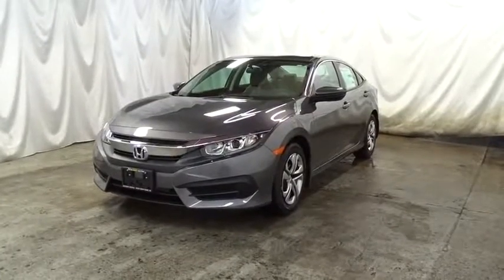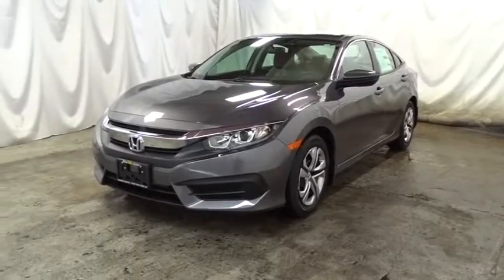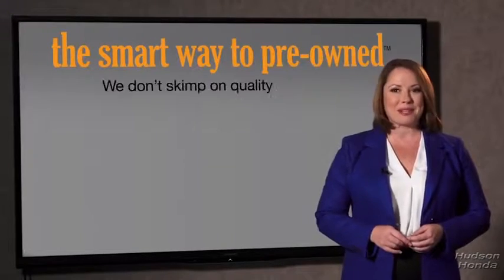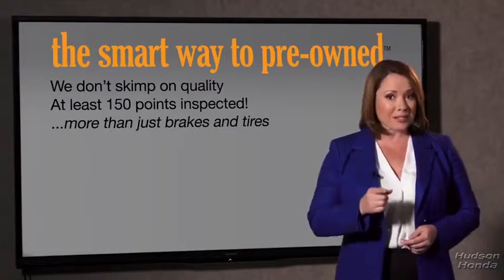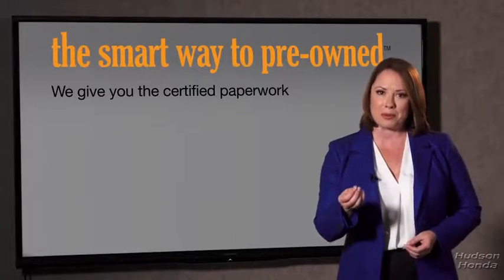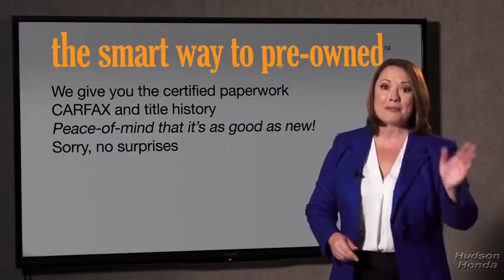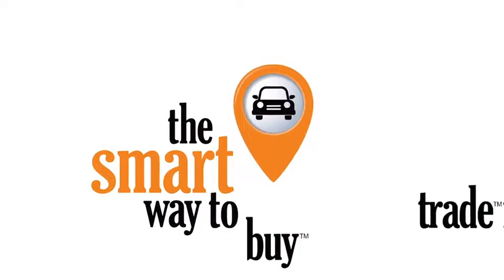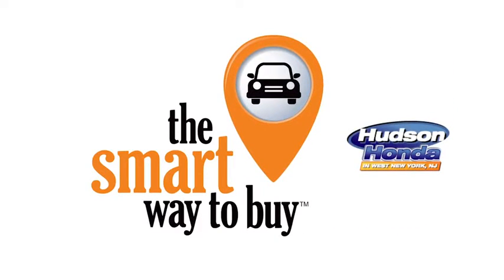2018 Honda Civic Sedan Hudson, West New York, Jersey City, Tenafly, Paramus, NJ HHJH546828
2018 Honda Civic Sedan available in Hudson, New Jersey at Hudson Honda. Servicing the West New York, Jersey City, Tenafly, Paramus, NJ area.
2018 Honda Civic Sedan LX - Stock#: HHJH546828 - VIN#: 2HGFC2F50JH546828

Hudson Honda
6608 John F Kennedy Blvd

Contact Hudson Honda today for information on dozens of vehicles like this 2018 Honda Civic Sedan LX. Start enjoying more time in your new ride and less time at the gas station with this 2018 Honda Civic Sedan. You've found the one you've been looking for. Your dream car. The look is unmistakably Honda, the smooth contours and cutting-edge technology of this Honda Civic Sedan LX will definitely turn heads. The 2018 Honda exterior is finished in a breathtaking Gray, while being complemented by such a gorgeous GRAY interior. This color combination is stunning and absolutely beautiful!
1 LCD Monitor In The Front,Radio w/Seek-Scan and Clock,Radio: 160-Watt AM/FM Audio System -inc: 4 speakers, 5-inch color LCD screen, Bluetooth HandsFreeLink, Bluetooth streaming audio, radio data system (RDS), speed-sensitive volume control (SVC), 1.0-amp USB audio interface port in front, illuminated steering wheel-mounted audio controls and integrated rear-window antenna,Body-Colored Power Side Mirrors w/Manual Folding,Trunk Rear Cargo Access,Fixed Interval Wipers,Steel Spare Wheel,Wheels: 16 w/Full Covers,Fully Galvanized Steel Panels,Body-Colored Front Bumper,Body-Colored Rear Bumper,Fixed Rear Window w/Defroster,Grille w/Chrome Bar,Compact Spare Tire Mounted Inside Under Cargo,Chrome Side Windows Trim,Body-Colored Door Handles,Fully Automatic Projector Beam Halogen Daytime Running Headlamps w/Delay-Off,Light Tinted Glass,Tires: P215/55R16 93H AS,Clearcoat Paint,Power Rear Windows,Perimeter Alarm,Power Door Locks w/Autolock Feature,Remote Releases -Inc: Power Cargo Access,Engine Immobilizer,Air Filtration,Full Folding Bench Front Facing Fold Forward Seatback Rear Seat,Front Cupholder,Glove Box,4-Way Passenger Seat -inc: Manual Fore/Aft Movement,Metal-Look Gear Shift Knob,Full Floor Console w/Covered Storage and 1 12V DC Power Outlet,Interior Trim -inc: Metal-Look Instrument Panel Insert, Metal-Look Door Panel Insert, Metal-Look Console Insert and Metal-Look Interior Accents,Day-Night Rearview Mirror,Seats w/Cloth Back Material,Reclining Front Bucket Seats -inc: driver seat manual height adjustment and adjustable head restraints,Delayed Accessory Power,Fixed Rear Head Restraints,Systems Monitor,Automatic Air Conditioning,Driver And Passenger Visor Vanity Mirrors,Sliding Front Center Armrest,Gauges -inc: Speedometer, Odometer, Tachometer and Trip Odometer,Power Fuel Flap Locking Type,Instrument Panel Bin, Driver / Passenger And Rear Door Bins,Fade-To-Off Interior Lighting,FOB Controls -inc: Trunk/Hatch/Tailgate,6-Way Driver Seat -inc: Manual Fore/Aft Movement,Outside Temp Gauge,Cruise Control w/Steering Wheel Controls,Rear Cupholder,HVAC -inc: Underseat Ducts,Cloth Seat Trim,Front Map Lights,Digital/Analog Display,Driver Foot Rest,1 12V DC Power Outlet,Cargo Space Lights,Power 1st Row Windows w/Driver And Passenger 1-Touch Up/Down,Manual Tilt/Telescoping Steering Column,Carpet Floor Trim and Carpet Trunk Lid/Rear Cargo Door Trim,Remote Keyless Entry w/Integrated Key Transmitter, Illuminated Entry and Panic Button,Valet Function,Full Carpet Floor Covering -inc: Carpet Front And Rear Floor Mats,Full Cloth Headliner,Front And Rear Anti-Roll Bars,Gas-Pressurized Shock Absorbers,Electric Power-Assist Speed-Sensing Steering,Strut Front Suspension w/Coil Springs,4-Wheel Disc Brakes w/4-Wheel ABS, Front Vented Discs, Brake Assist, Hill Hold Control and Electric Parking Brake,Transmission: Continuously Variable (CVT),Single Stainless Steel Exhaust,12.4 Gal. Fuel Tank,Engine: 2.0L I-4 DOHC 16-Valve i-VTEC,Front-Wheel Drive,Multi-Link Rear Suspension w/Coil Springs,Curtain 1st And 2nd Row Airbags,Outboard Front Lap And Shoulder Safety Belts -inc: Rear Center 3 Point, Height Adjusters and Pretensioners,Dual Stage Driver And Passenger Seat-Mounted Side Airbags,Back-Up Camera,Airbag Occupancy Sensor,Dual Stage Driver And Passenger Front Airbags,Rear Child Safety Locks,Side Impact Beams,Low Tire Pressure Warning,ABS And Driveline Traction Control,VSA Electronic Stability Control (ESC)